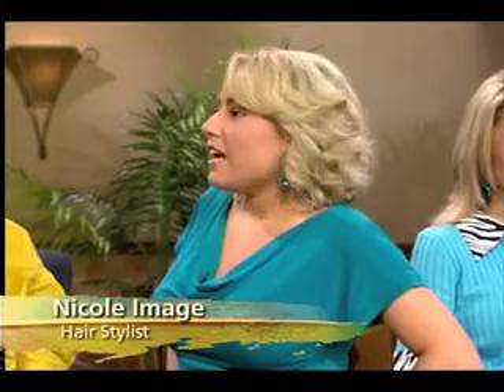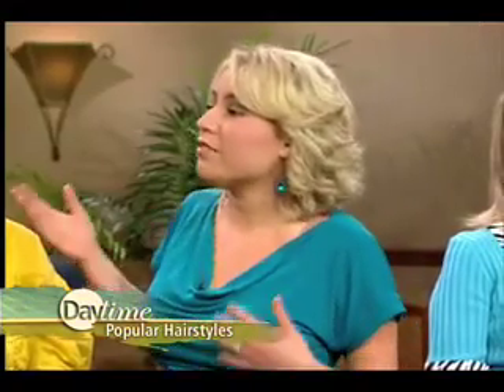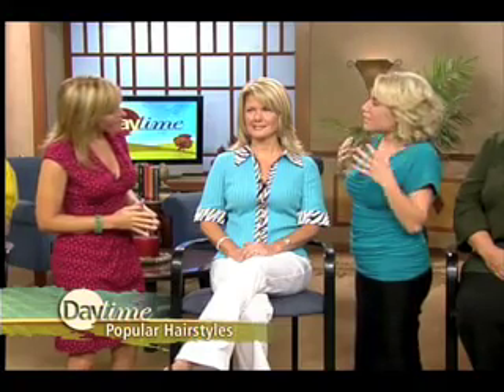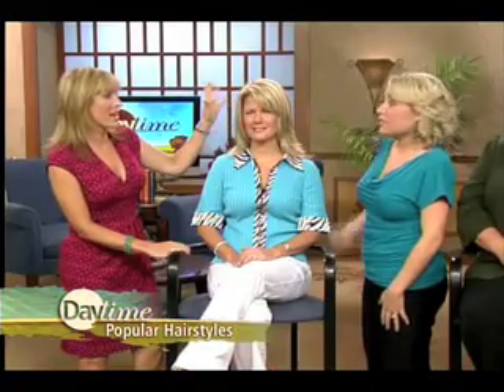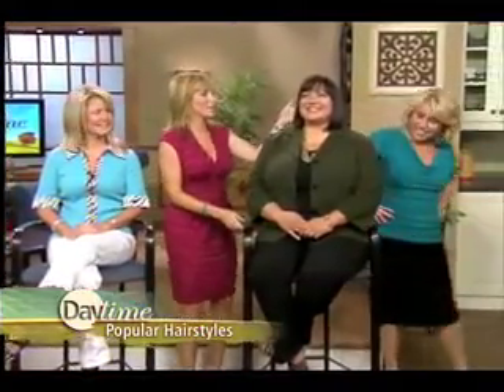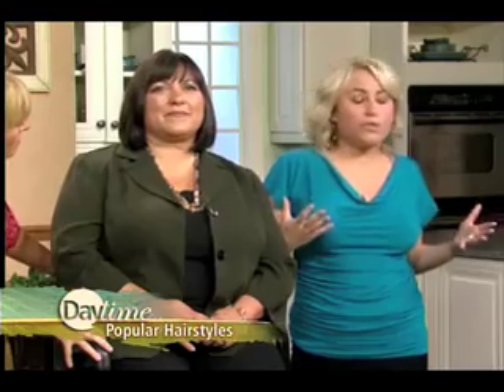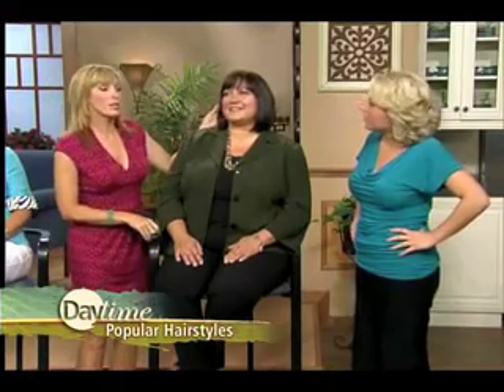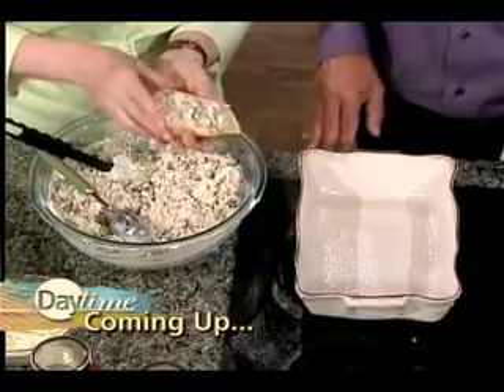Nicole Image on Daytime July 22, 2009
Nicole Image on Daytime with host Cindy Edwards discussing trendy summer hairstyles. Hair models: Nicole, Donna, and Diana.

If you are in the Palm Harbor or Tampa Bay area and would like more information or schedule an appointment for your custom cut, color and/or style, feel free to contact Nicole